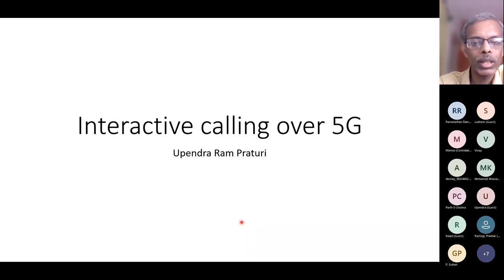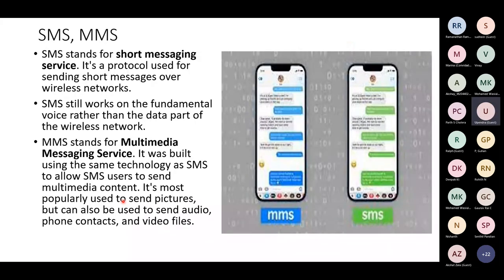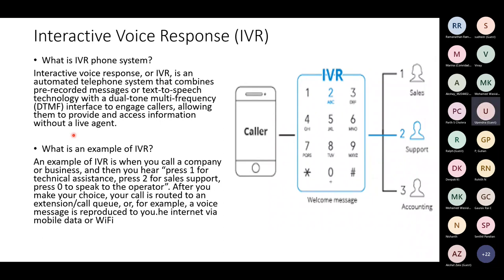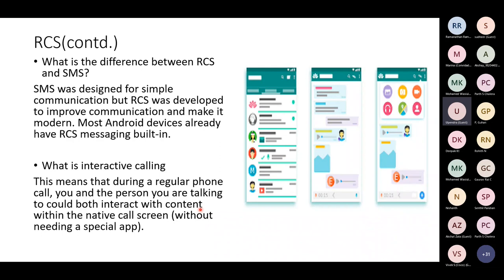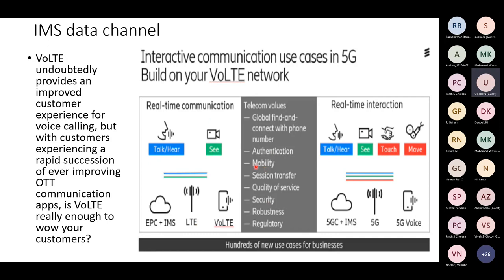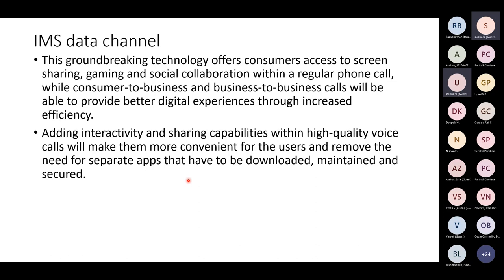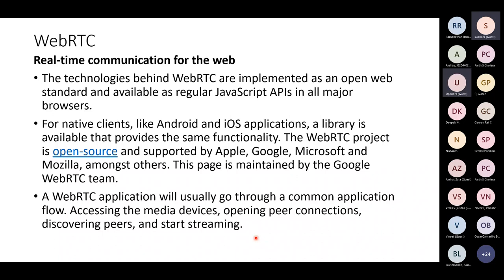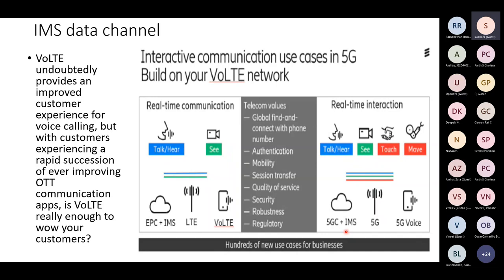Interactive Calling over 5G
In this presentation, we will go through the evolution of multimedia services such as voice, video, and Rich Communication Services (RCS) from 3G and 4G to the interactive calling services in 5G such as screen sharing, gaming and social collaboration within a regular phone call.

Speaker:
Upendra Praturi, Senior Staff @ Qualcomm